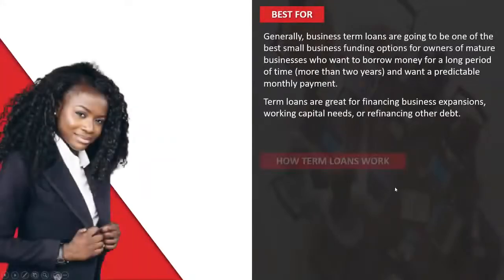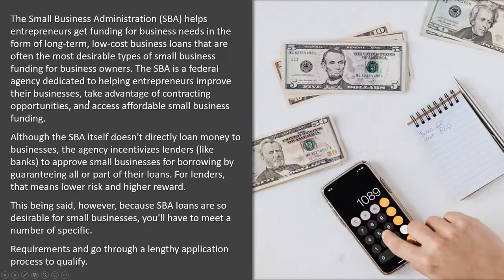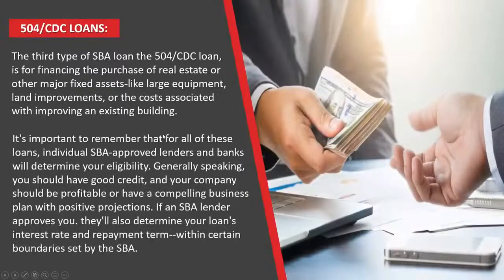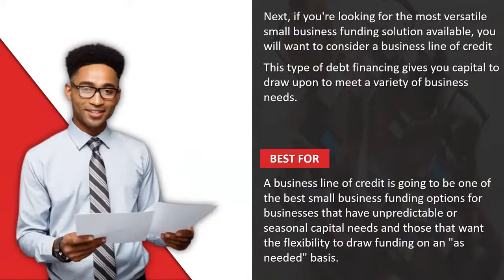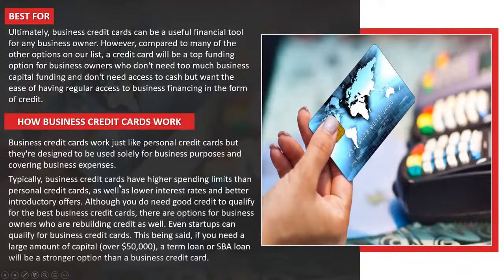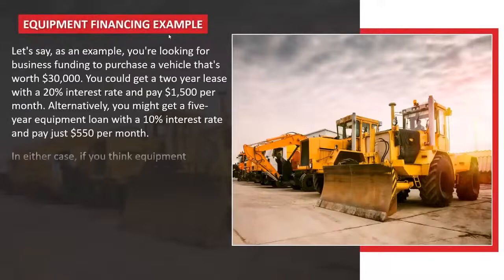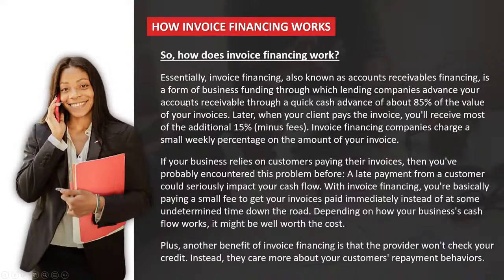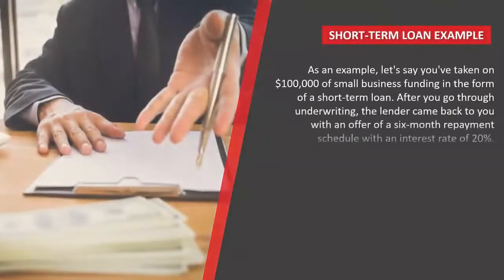Small Business Loans 101 - Loans, Lines of Credit, Credit Cards, Special Financing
Small Business Funding 101 - The Short Dollar Way

An in-depth discussion of small business funding and financing products. Simply explained the Short Dollar Way.